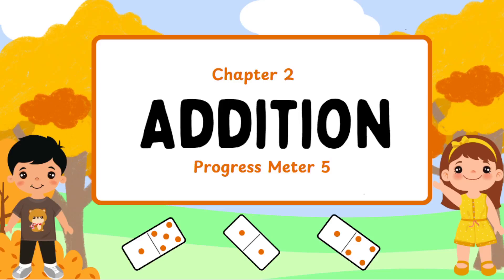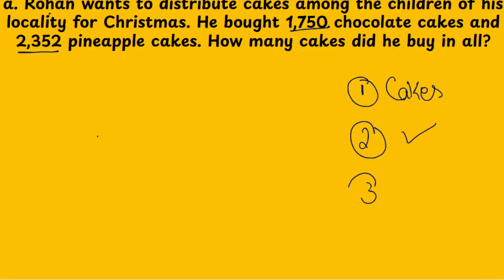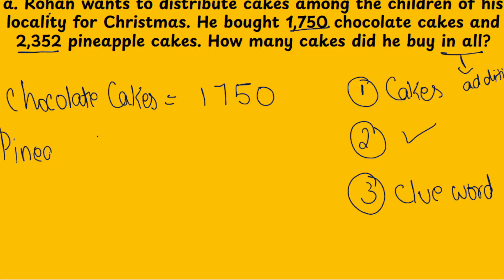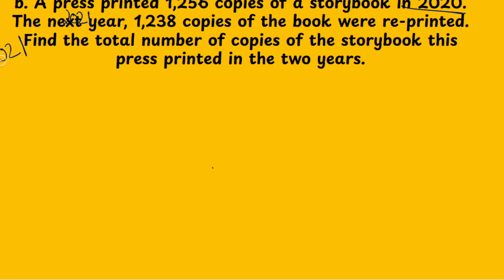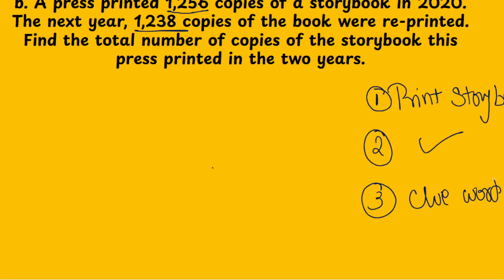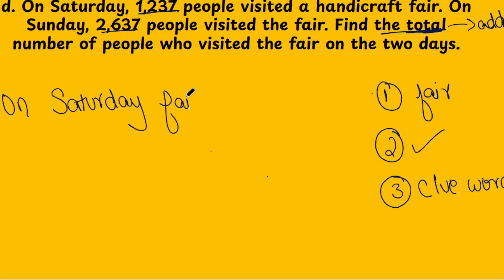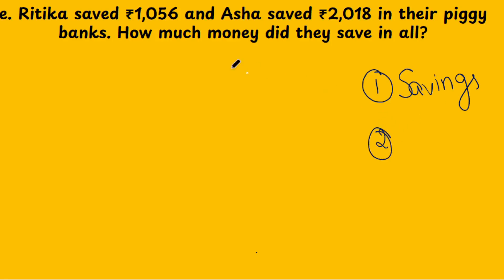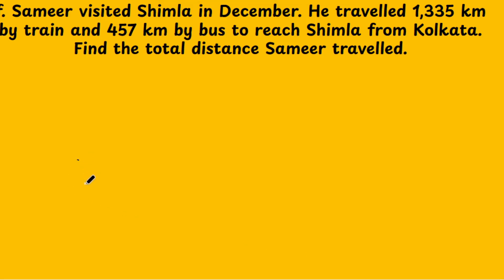Progress Meter 5 🚀 | Episode 10 | Addition Practice | Orchids Eduvate | JayBeeBrains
Welcome to Episode 10 of our Addition series!
In this lesson, we’ll solve Progress Meter 5 problems to check our speed, accuracy, and confidence in addition.

📘 Based on the Orchids Eduvate Grade 4 syllabus, this episode helps kids practice more and track their progress step by step.

✨ In this video:

Step-by-step solving of Progress Meter 5 problems

Quick tricks to calculate faster

Build confidence in addition through practice

Perfect for revision & exam preparation

💡 Great for CBSE, Samacheer, and all math learners who want to get stronger in addition!